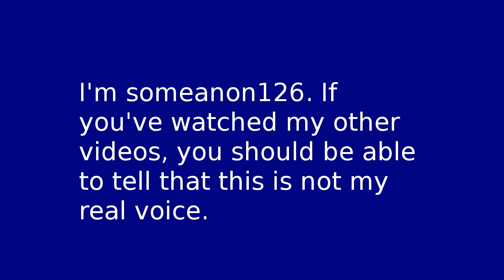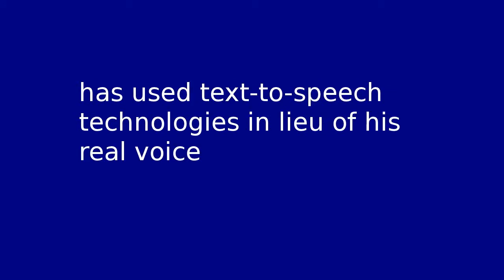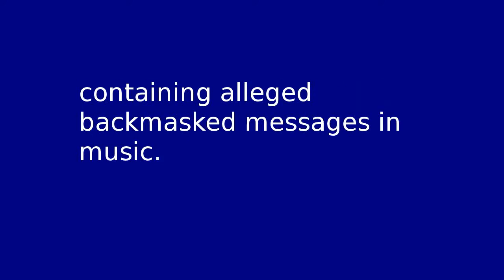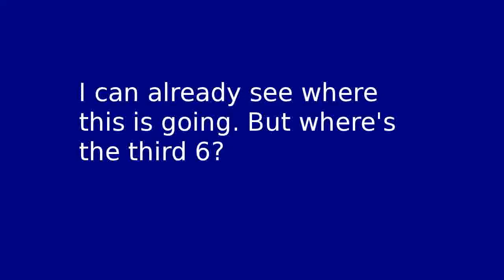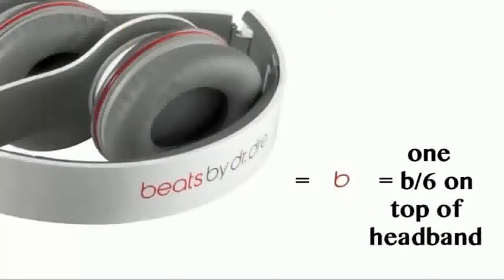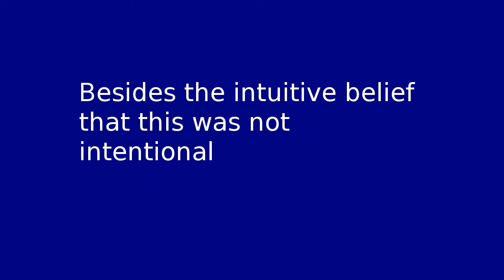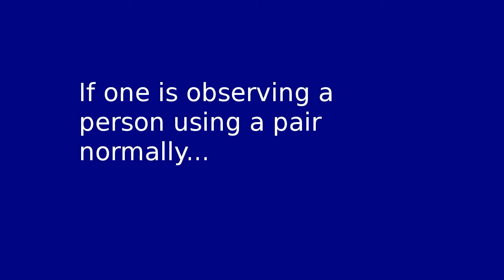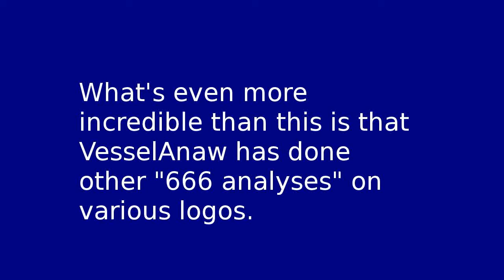Beats by Dr. Dre Headphones 666 Subliminal FAIL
Update (28 Dec 2012): There is a playlist of these 666 analyses (see below for link).

You have got to be kidding me.

TTS from Festival ) with MBROLA ) US2 voice